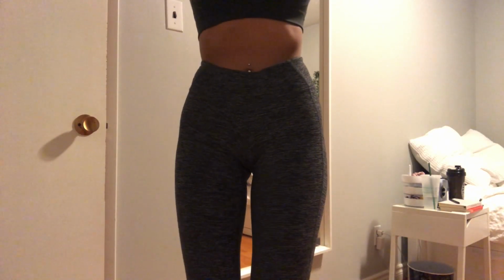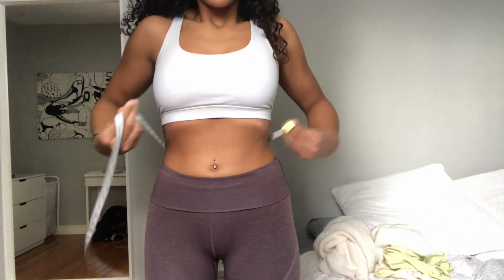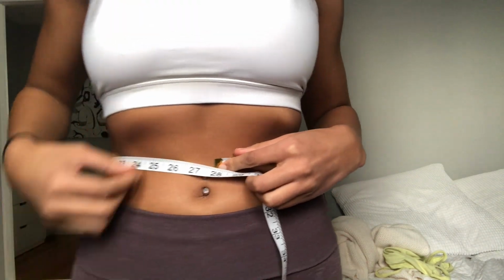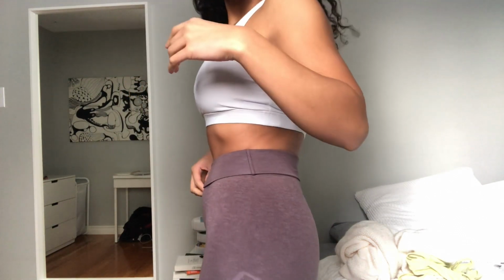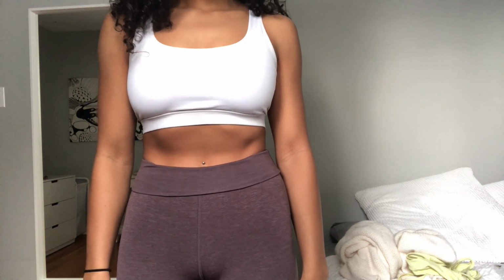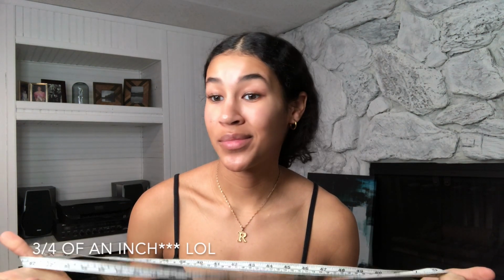I Did Stephanie Buttermore's Stomach Vacuum Challenge 30 Days And Got A Smaller Waist? *RESULTS*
In this video I did Stephanie Buttermore's challenge and did stomach vacuums everyday for 30 days. I lost inches off my waist!

Stephanie buttermore stomach vacuum challenge. 30 day stomach vacuum. how to get a small waist. small waist workout. how to do stomach vacuums. stomach vacuums for a small waist. how to lose inches off your waist. ab workout for a small waist. Stephanie butter more vacuums. stomach vacuum challenge. stomach vacuums. waist trainer. transverse abdominals